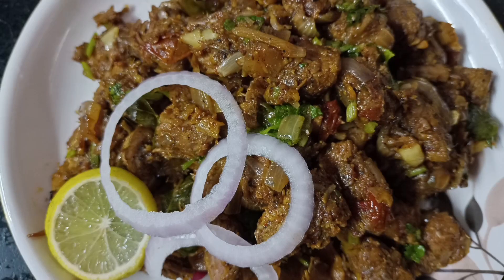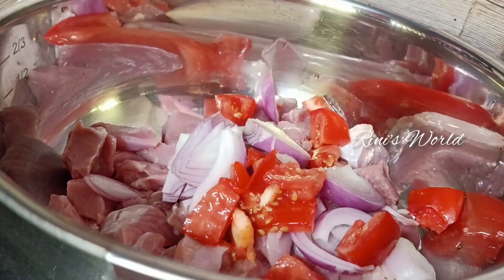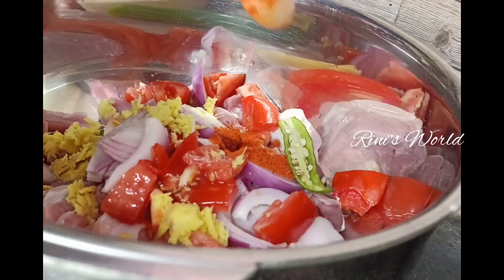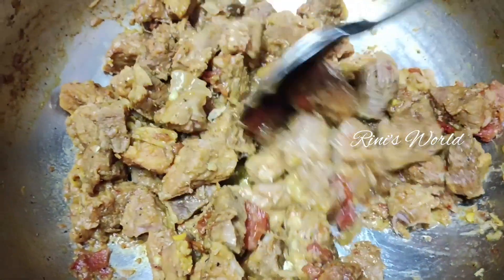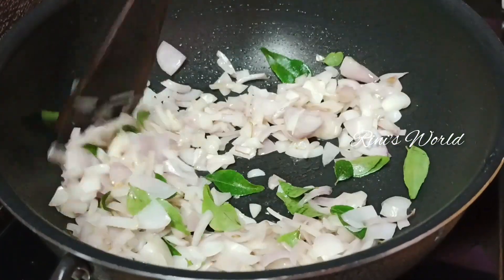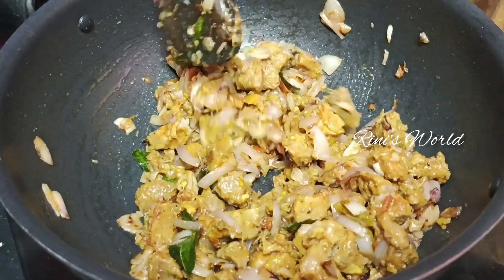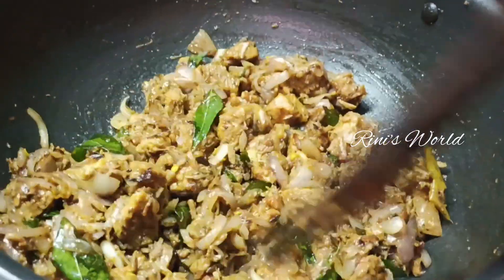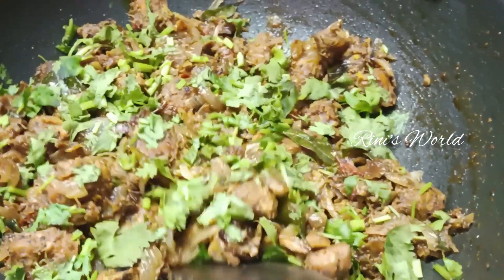Sunday special - Beef roast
Musician: @iksonmusic